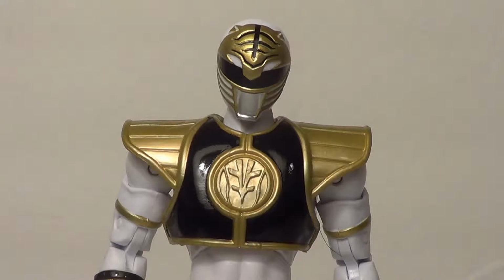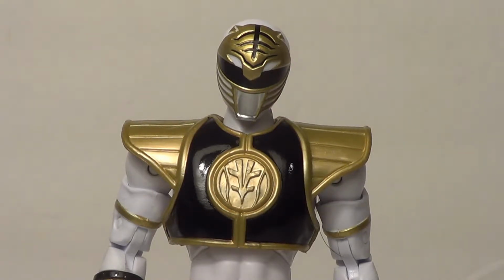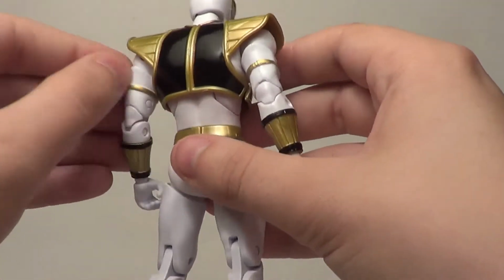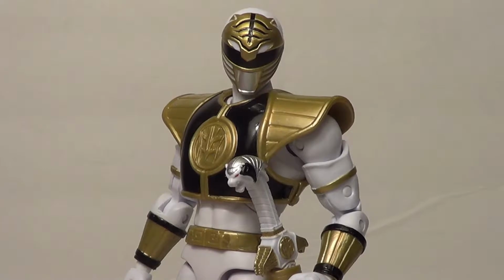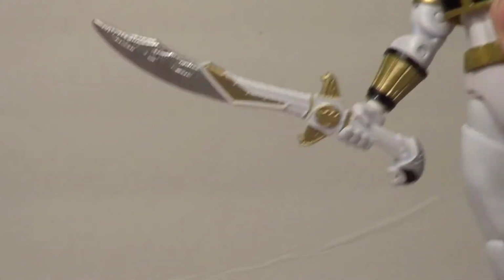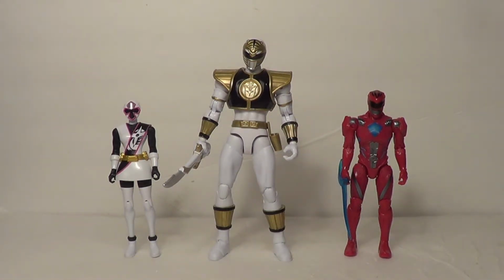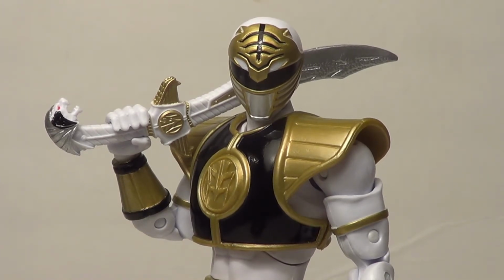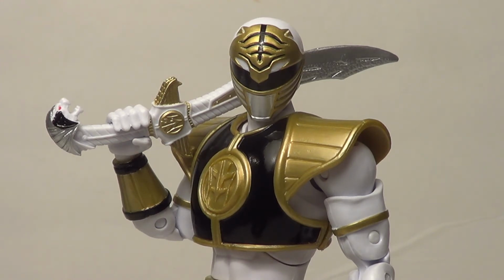White Ranger MMPR Legacy Action Figure Review